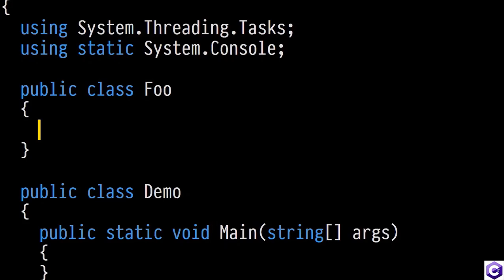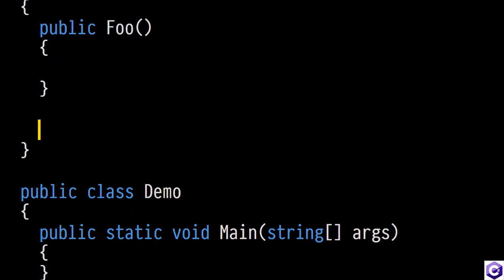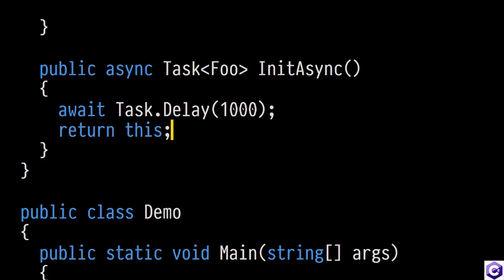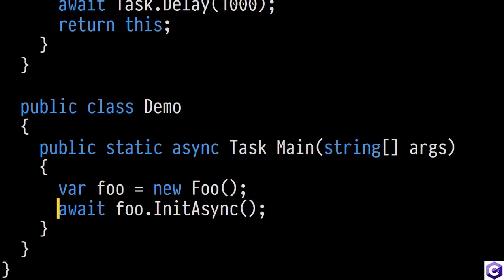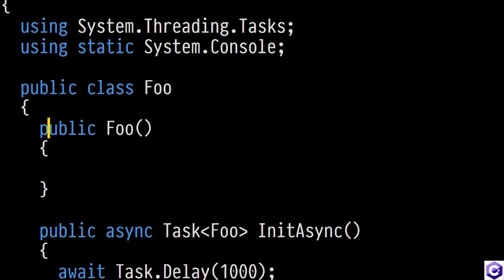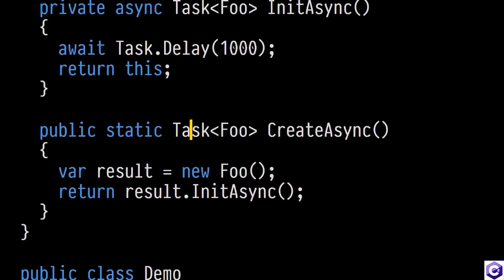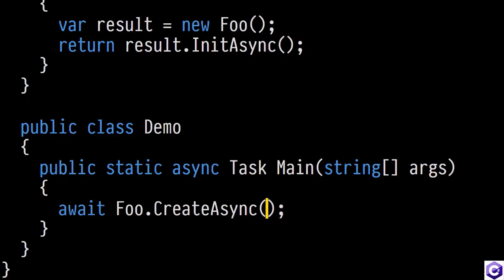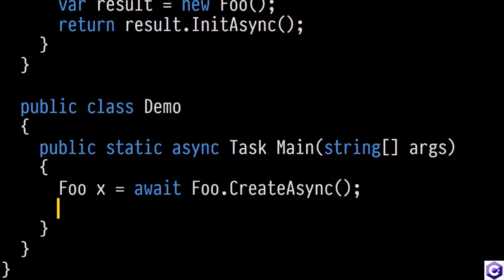Async Factory Method - C# doesn't have async constructors (yet) C# Part #37